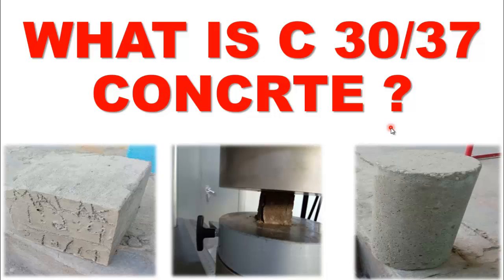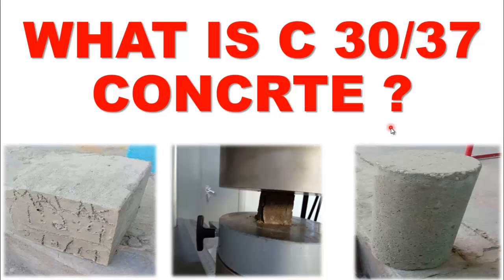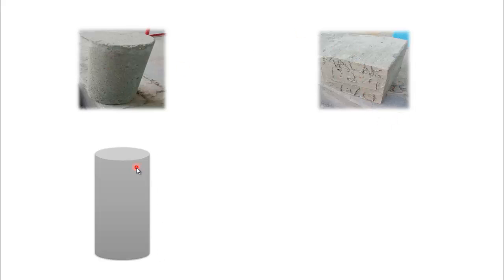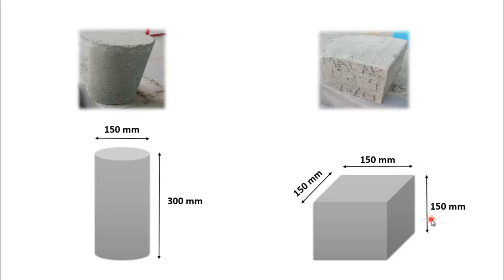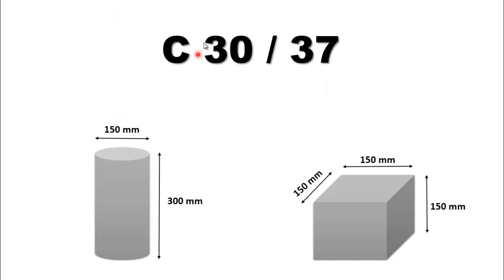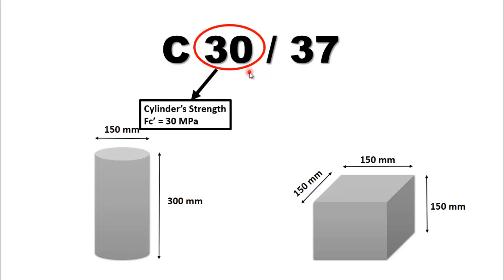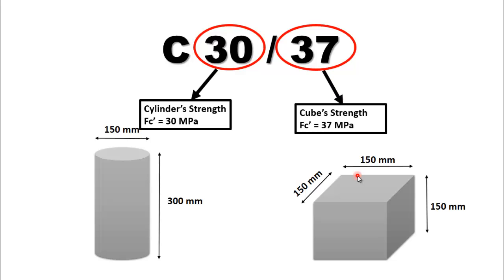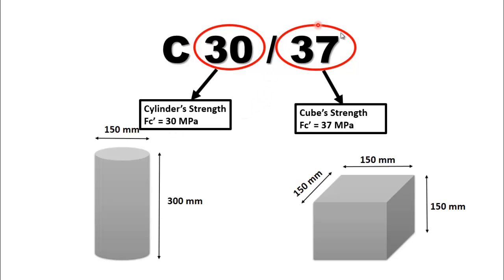WHAT IS C 30/37 or C 50/60 CONCRETE? | Concrete Nomenclature | Concrete Cube | Concrete Cylinder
Concrete is sometimes represented as C 30/37, C50/60, etc. in this short video lecture, we are going to learn, What is C30/37 Concrete? and what does C50/60 Concrete mean?